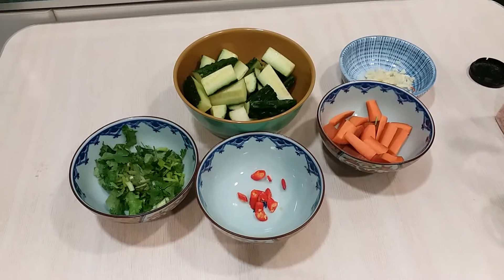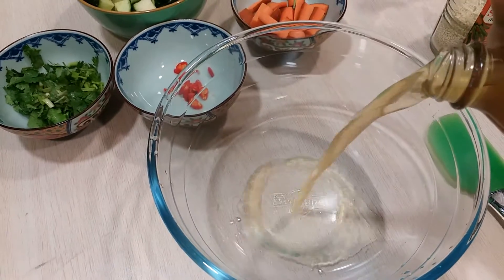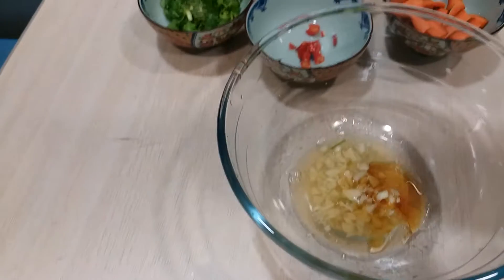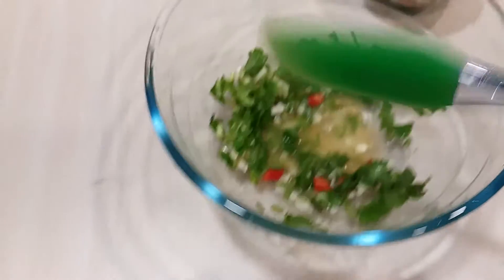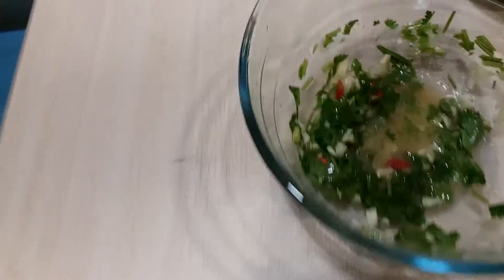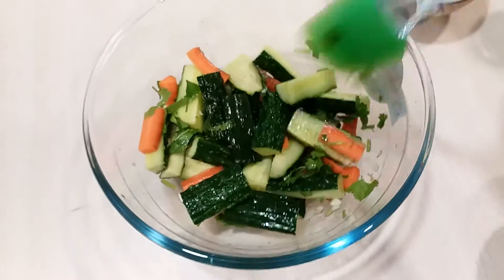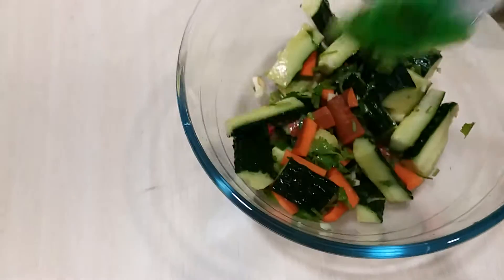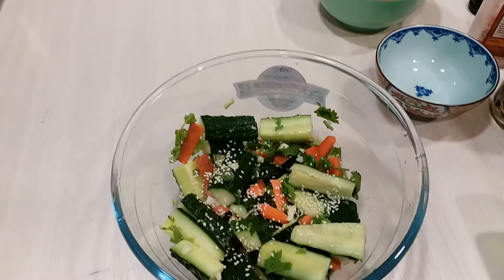Fresh Cucumber Salad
OFW Around The Globe  Kitchen.TV